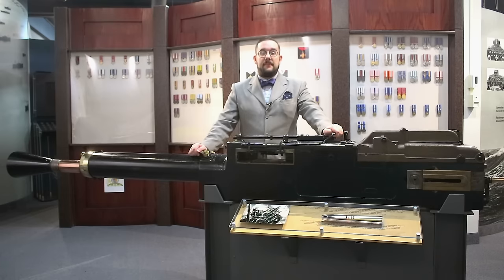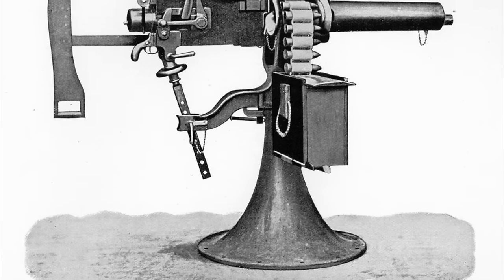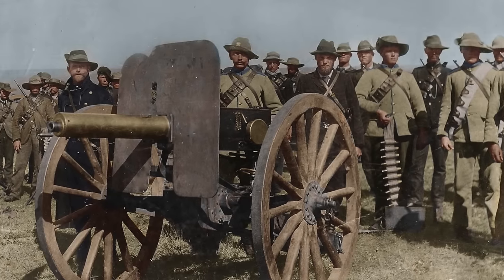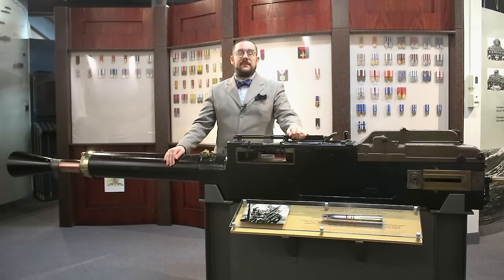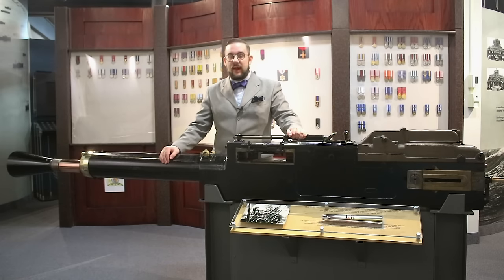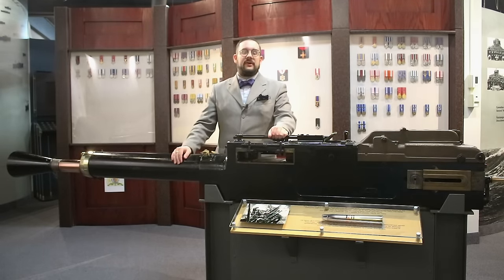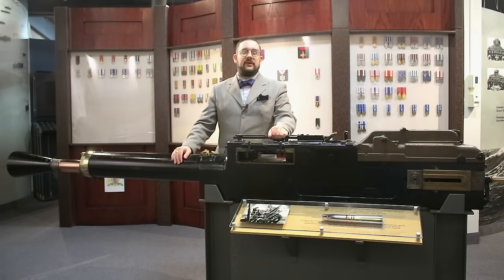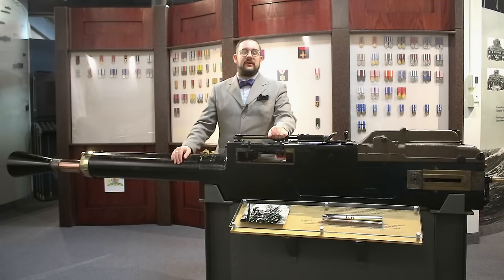QF 2-Pounder Mk.VIII "Pom Pom": the Royal Navy's WWII Standby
During registration use the code HSF2023 to get for free: 200 doubloons, 1 million credits, 7 Days of Premium Account time, HSF commander Misaki Akeno, and HSF commander Irizaki Mei.
Applicable to new users only.

The final evolution of the Maxim-Nordenfelt 1-Pounder "Pom-Pom" of the 1880s, the QF 2-pounder Mk.VIII was introduced into Royal Navy service in 1930 as an advanced close-in aerial defence weapon. While the Mk.VIII was already becoming obsolescent by the time the Second World War broke out, continual improvements in ammunition and fire direction technology allowed it to serve with distinction through the rest of the conflict and into the 1950s.

0:00 Introduction
1:01 World of Warships Promo
2:35 Early History of the Pom-Pom
6:21 Development of the Mk.VIII
7:29 Mounts and Feed/Firing Systems
10:12 US Navy Consideration of the 2-Pounder
11:02 WWII Debut and Fire Control Systems
12:57 Force Z and Continuing Problems
14:43 Advantages of the 2-Pounder
16:30 Features and Controls
19:22 Outro